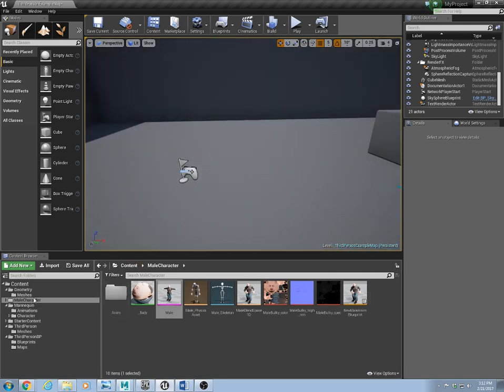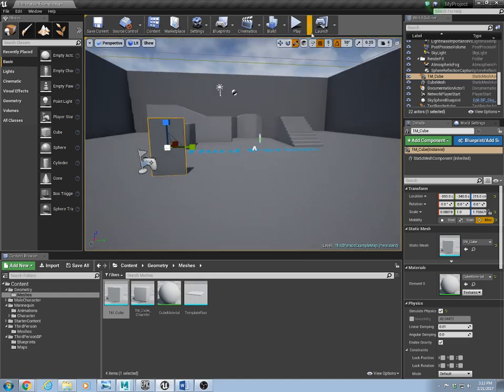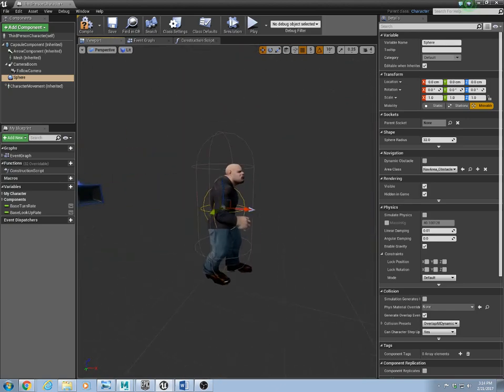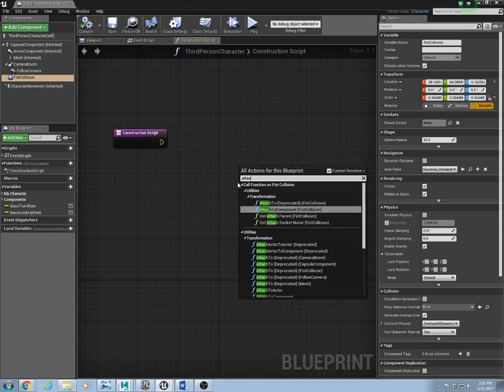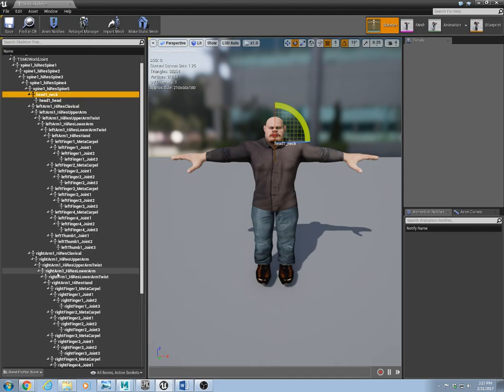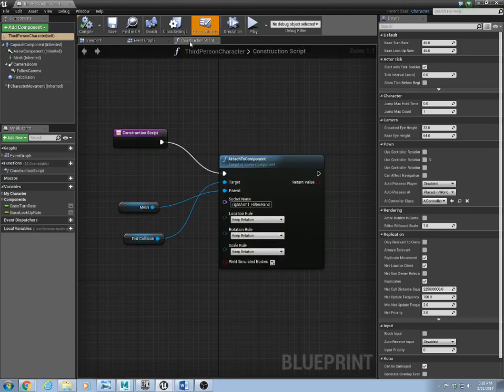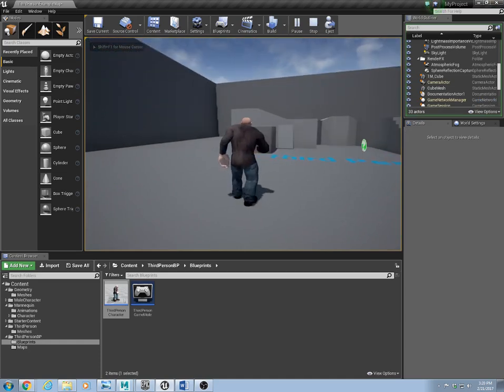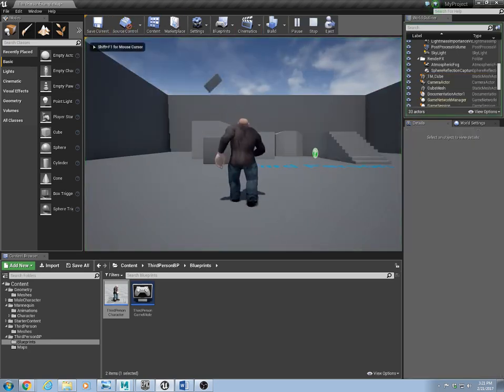Custom Character in UE4 - 4 - Adding Physics